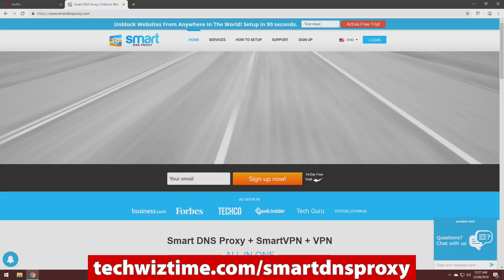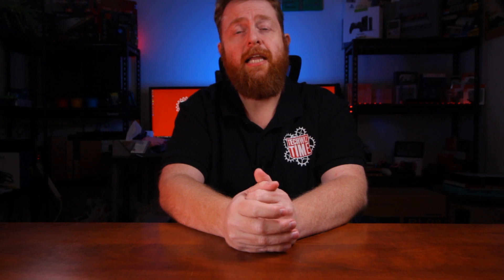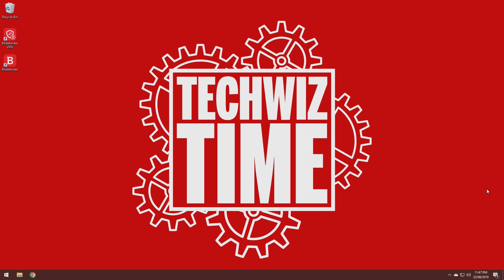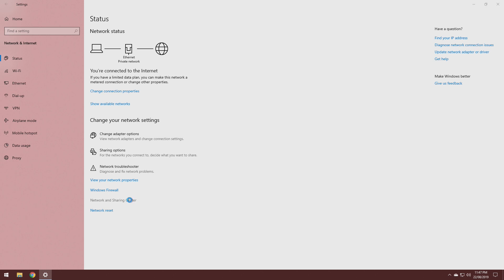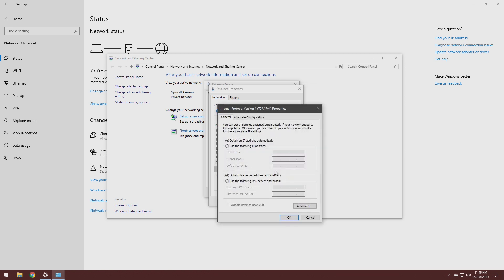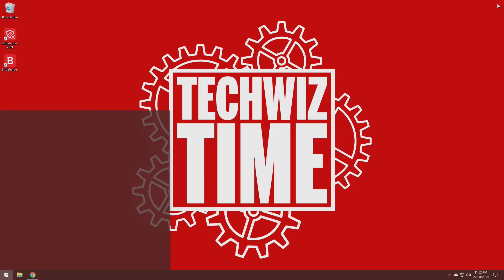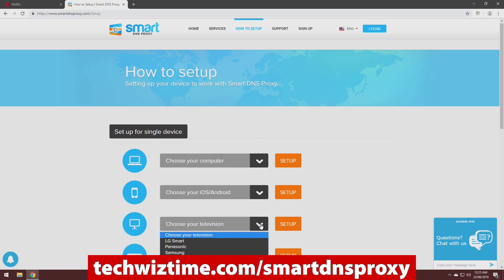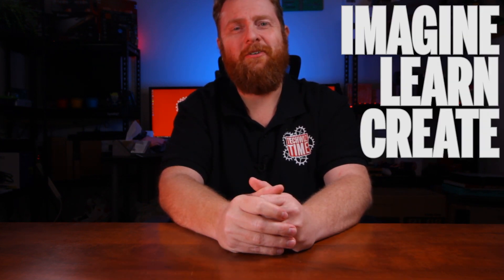UNBLOCK American NETFLIX with a Smart DNS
Looking How to BYPASS Netflix GeoBlock or How to UNBLOCK American NETFLIX? Then this video is for YOU! This video works with Windows, Mac, PC, Linux, Chromebook, iPhone, iPad, Android or a Smart TV. Even if you live in Australia, Canada, UK, India or another country!

In this video I will show you how to setup Smart DNS Proxy on a Windows 10 Computer but you can use the tutorials from their website to setup Android, iPhone, iPad, Mac, Linux, Chromebook, or a Smart TV.

The difference between using a Smart DNS and a VPN is that when you use a service like SmartDNS Proxy, your internet speed is the limit. When you use a VPN, Netflix can become slow due to the streaming speed being only as fast as the VPN Server you are using. So if speedy streaming of American Netflix is what you need, then Smart DNS Proxy is the best option.

Please be aware though. This method does not work with Xbox One or Playstation 4 (PS4) yet! I will be working on a new video soon to show How to watch American NETFLIX on XBOX One and PS4.